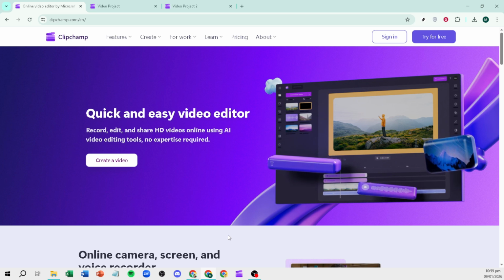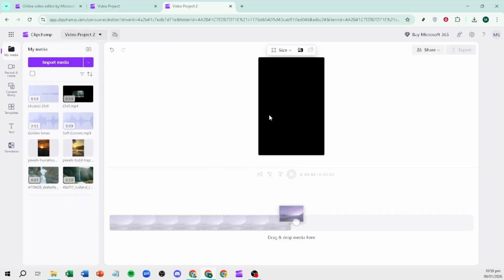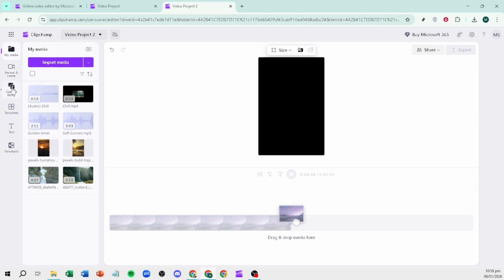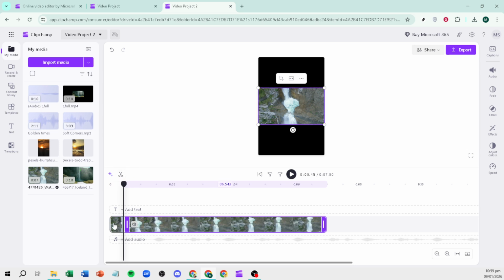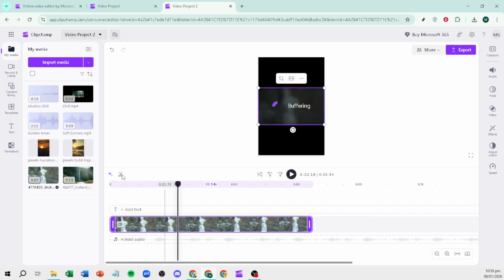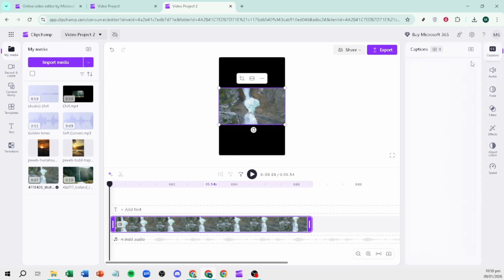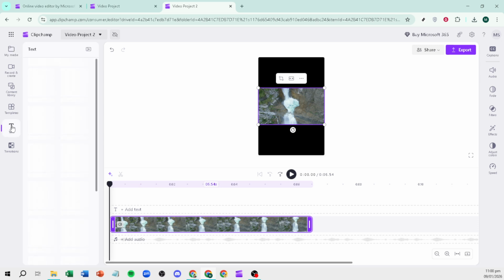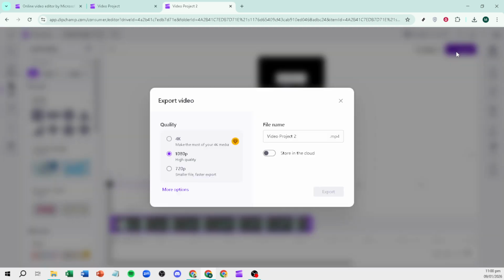How to Use Clipchamp to Edit Videos [2026 Guide]